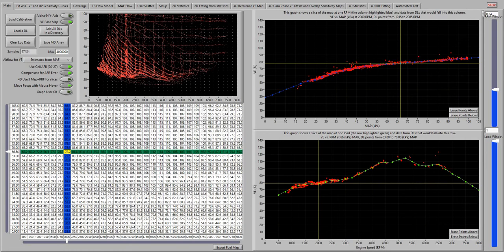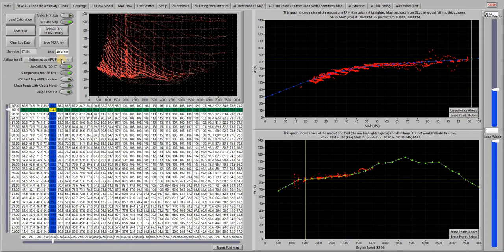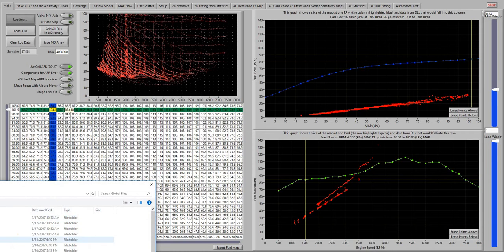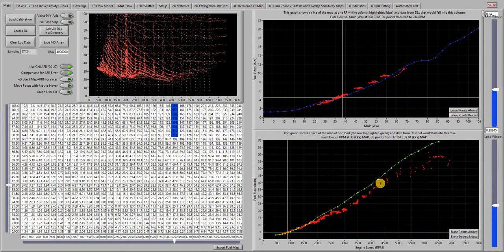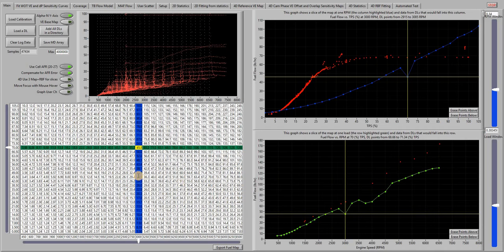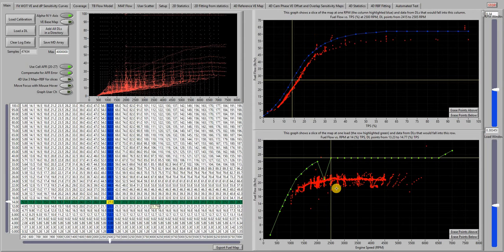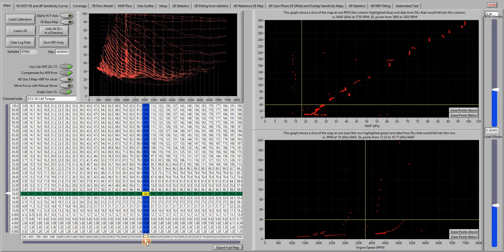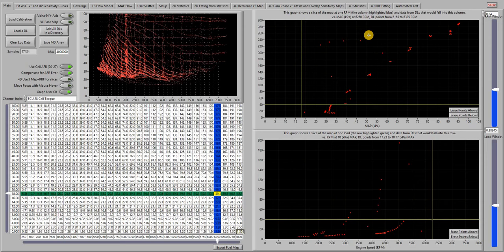2017 07 06 MDSOC Main tab part 2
This is a tool used to help calibrate the base fuel table by sectioning it and overlaying measured data over the sectioned curves.